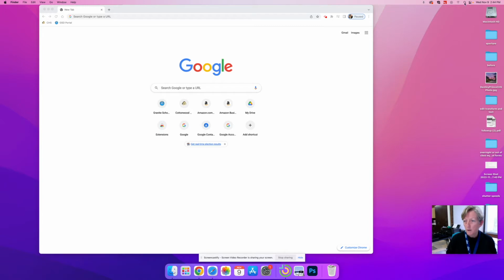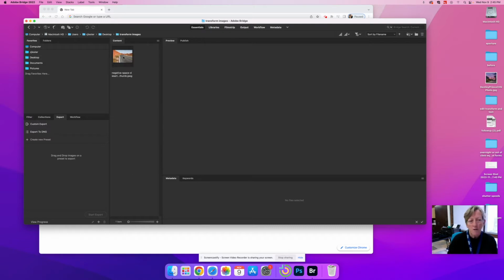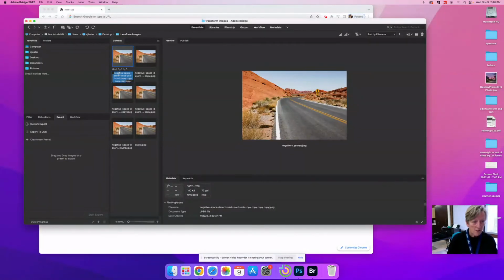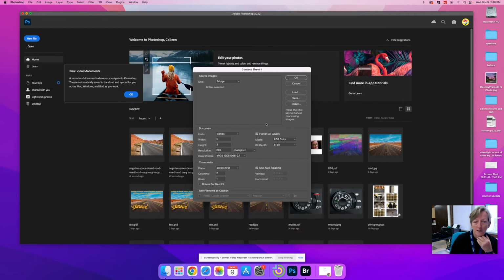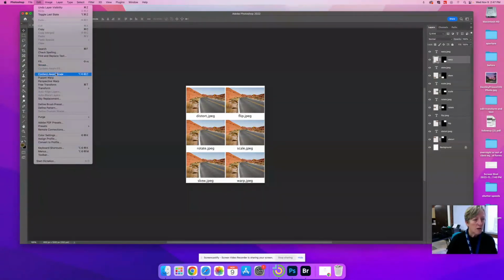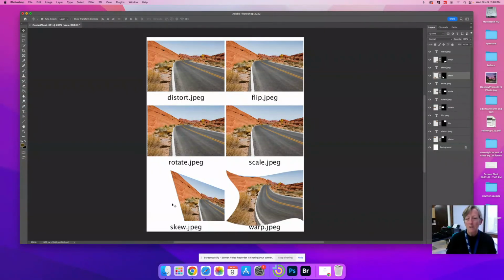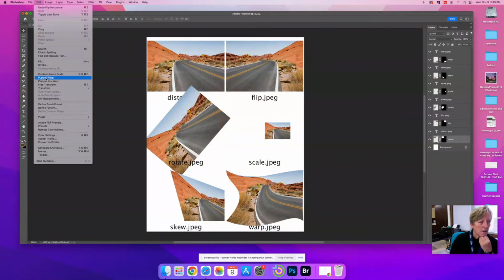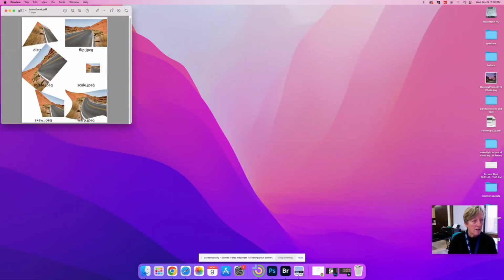Edit Transform in Photoshop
See what edit transform does with scale, rotate, skew, flip, distort and warp. You will use these on your final gradebook project.